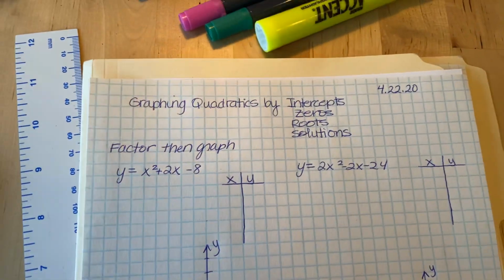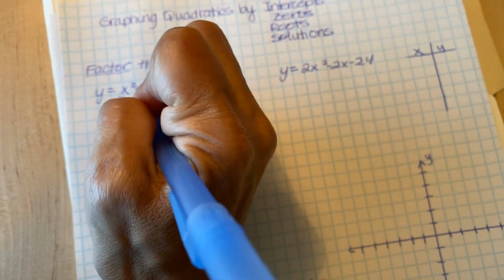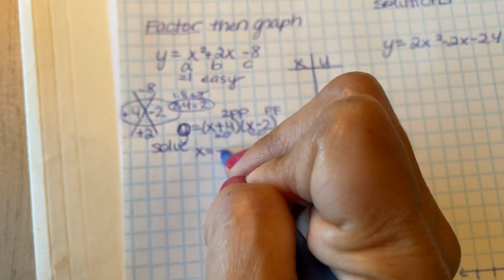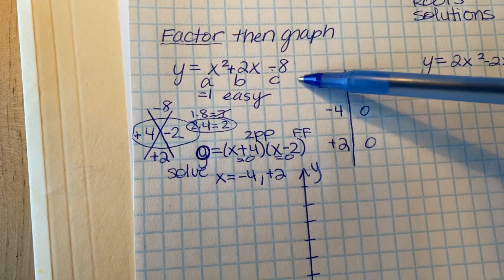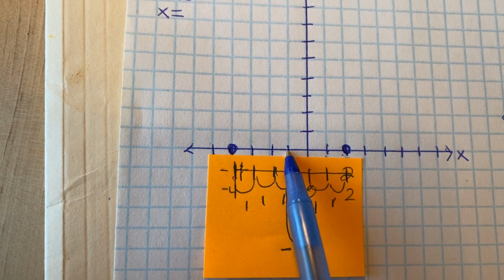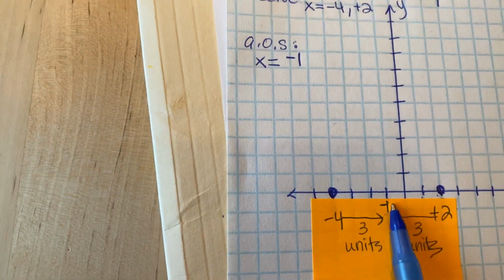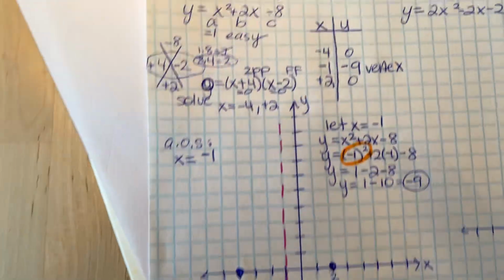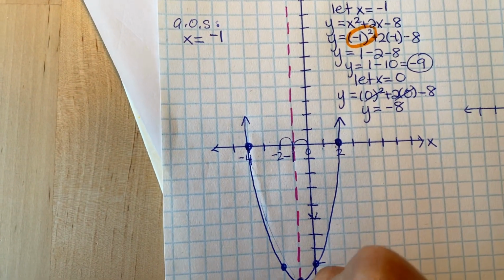Graphing Quadratics by Factoring Part 1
4.22.20 first example